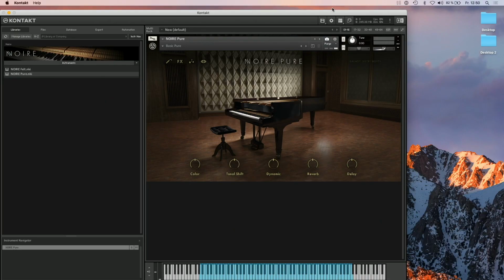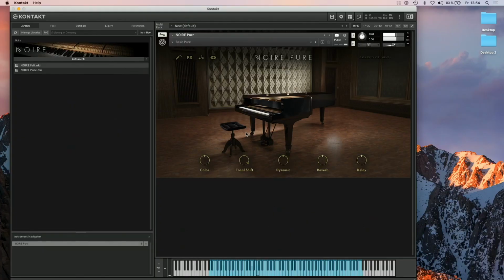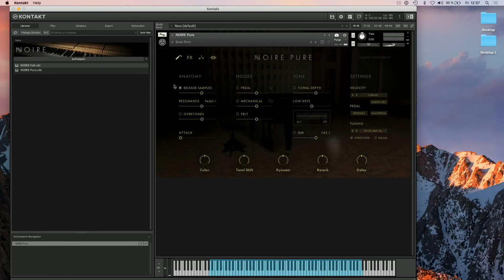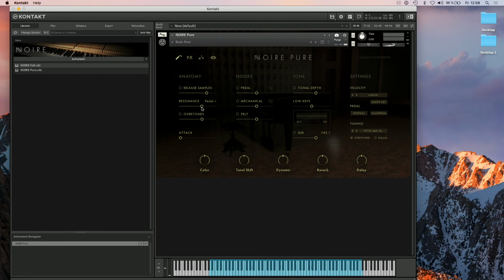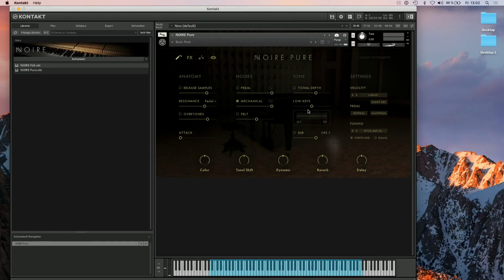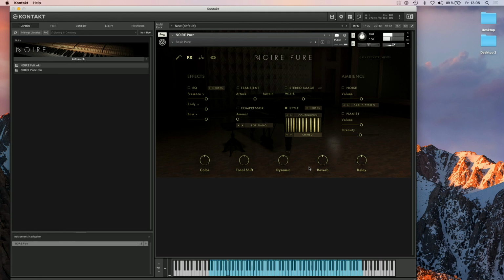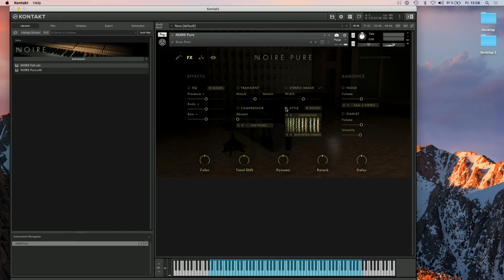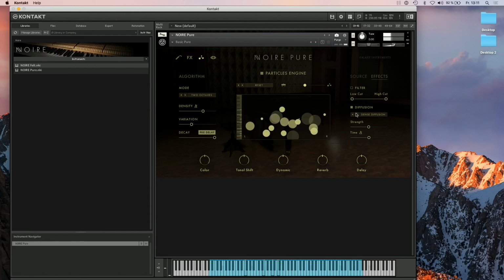Studioszene 19: Sounddesign of the Piano-Library Noire with Producer Stephan Lembke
Stephan Lembke ist nicht nur Sound&Recording-Autor, sondern in erster Linie Engineer und Sounddesigner für Galaxy Instruments. Mit der Piano-Library Noire hat er 2019 eine extrem aufwändiges Projekt finalisiert, bei der u.a. auch der Starpianist Nils Frau maßgeblich involviert war.